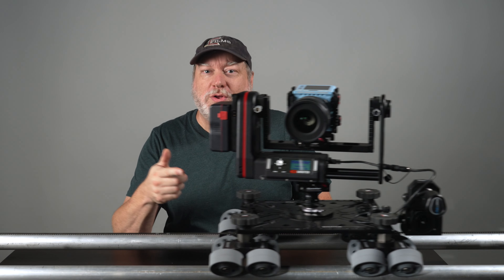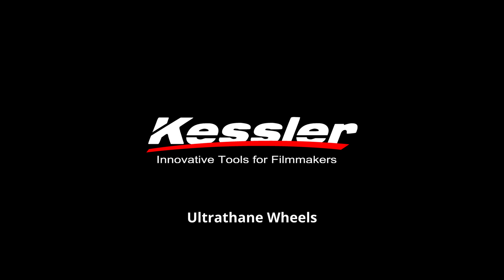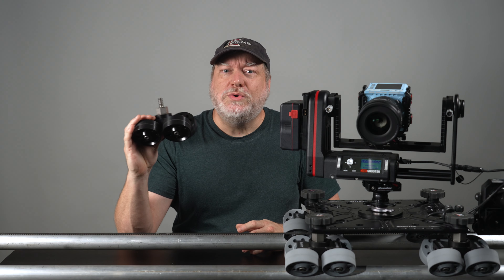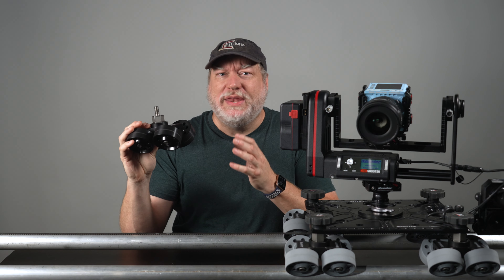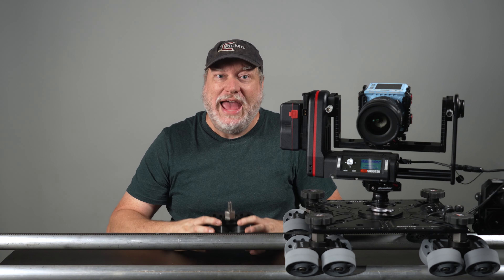Kessler Ultrathane Wheels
The new Kessler Ultrathane wheels. Designed for a smooth, quiet ride on speed rail that may have a few nicks and scratches. The new compound has a memory that won't create flat spots while sitting.